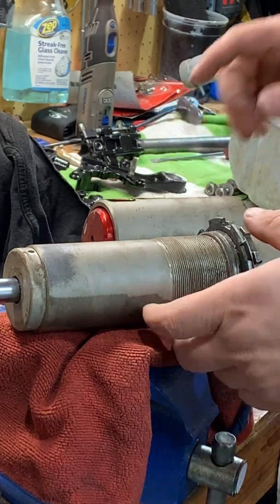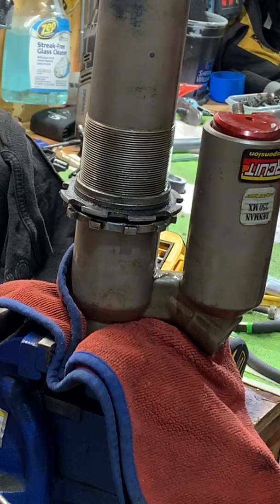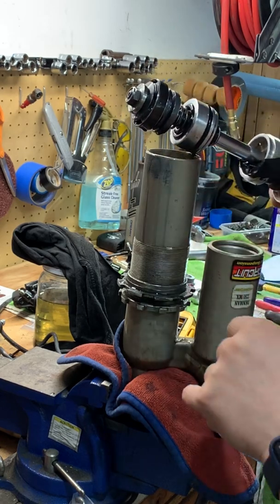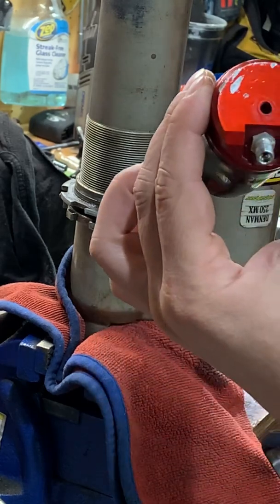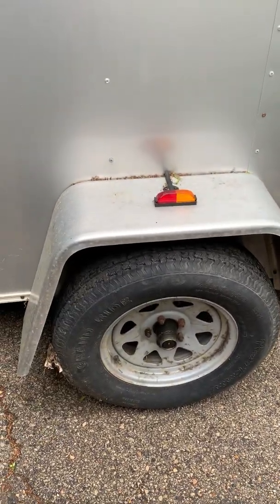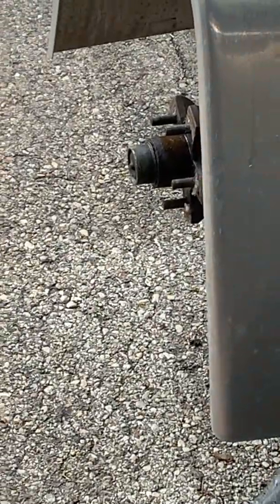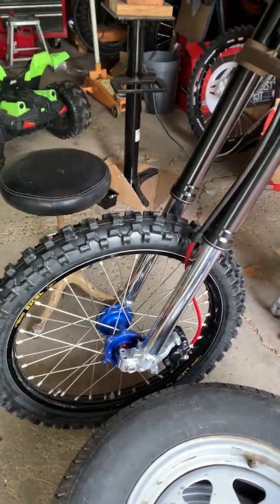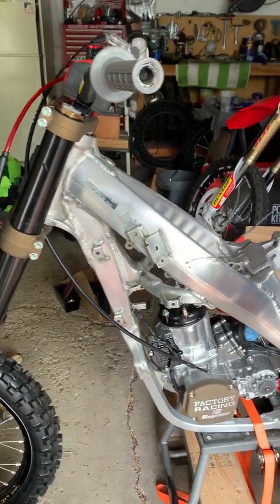Cr250 ep9- rear shock part 1and trailer tire change! Finally!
Much needed tire swap on the trailer and reconstruction of the rear shock. Sending out once again to Krantz Coatings of Beaver Dam, WI. Thanks Jeff!!